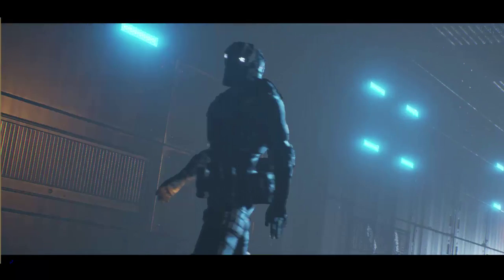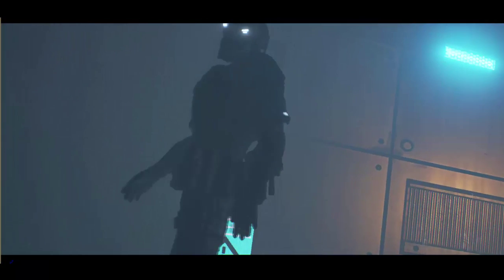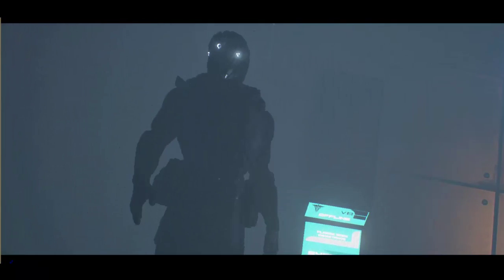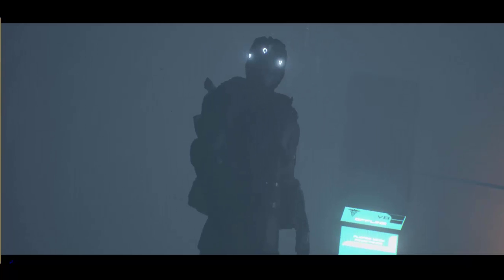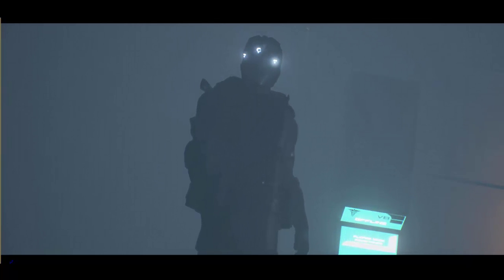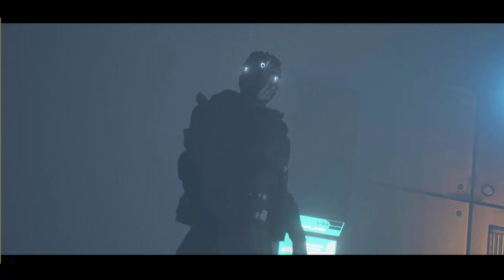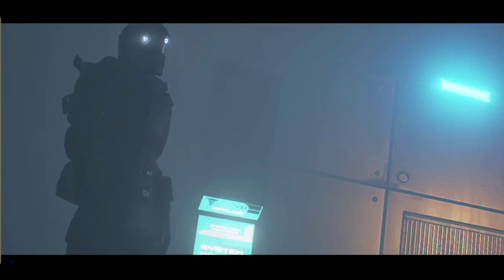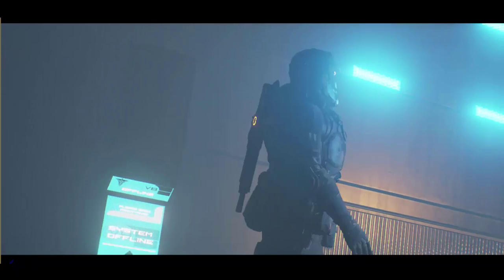Veterans Revenge Game Movements (10% Realism)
ABOUT VICTUS VINCIMUS VETERANS REVENGE THE GAME
The GAME is named after a screenplay written by The Hawk and features all the characters of the script. The game is centered on Bernice Dumas, a brilliant young and beautiful Creole decent journalist as she faces threats on her life and battles the greedy bank cartels, the evil corporations and the extremist religious factions. Arguably, the most exciting feature of the VV The Game is the director’s cut camera view and the realism of the characters. Astonishing environments, unexpected twists and turns, unique plots, exciting sound effects, and the sensationally powerful music of BEATS OF HELL bring you this awesome new experience – The Natural Records Studios experience…

BE THE 1ST TO EXPERIENCE VIRTUAL REALITY IN THE MOST CINEMATIC NEXT GENERATION GAME EVER!